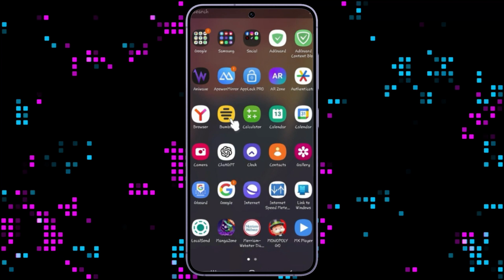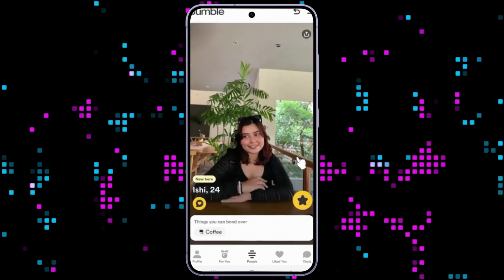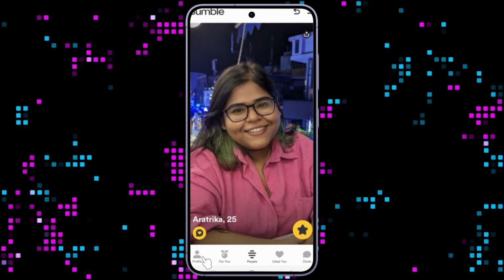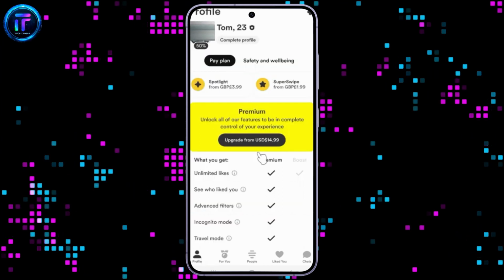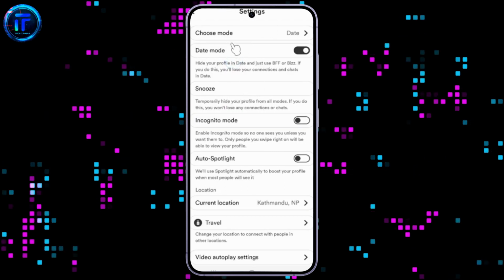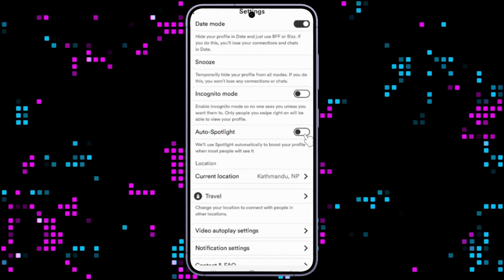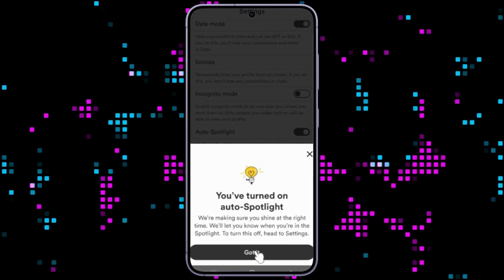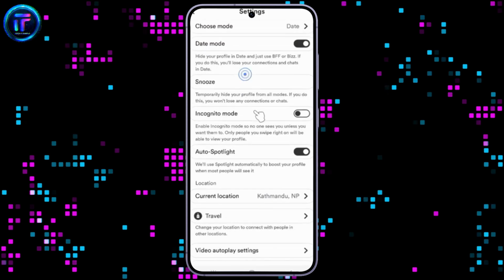How to Enable Auto Spotlight on Bumble 2024 | Turn on Auto Spotlight on Bumble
Find out how to enable the Auto Spotlight feature on Bumble. This tutorial will guide you through the steps to activate Auto Spotlight, helping you to get more visibility and matches on the app. Watch now to enhance your Bumble experience.